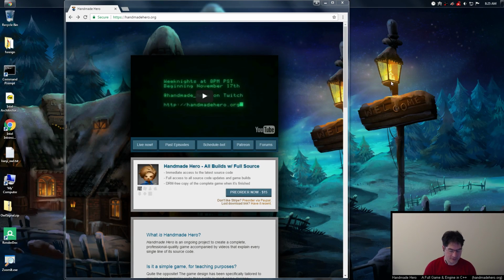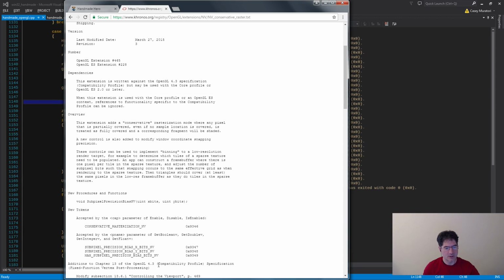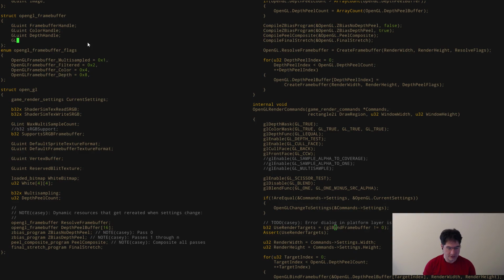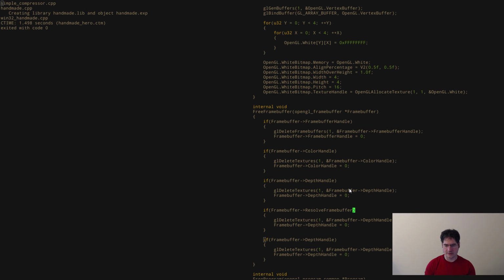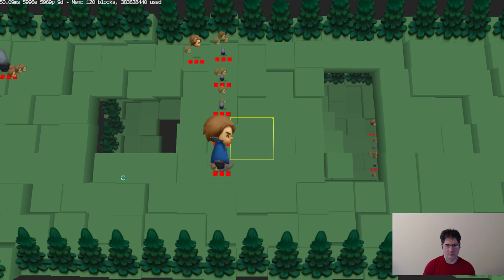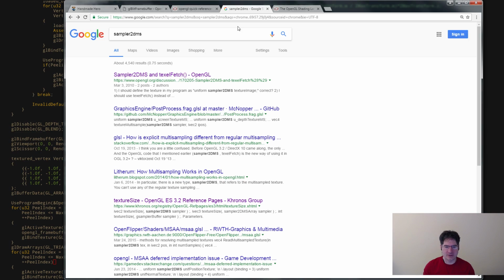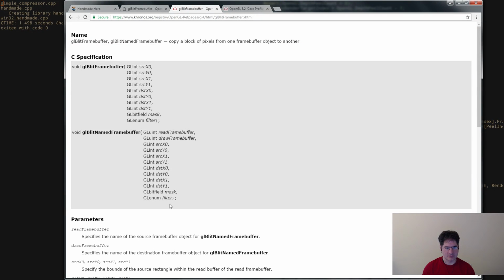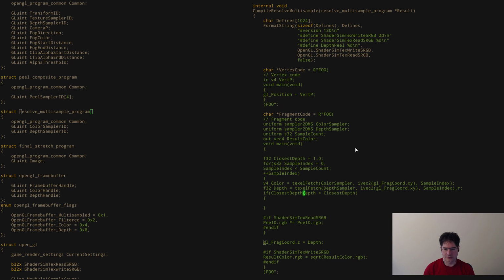Handmade Hero Day 385 - Trying Multisampled Depth Peels